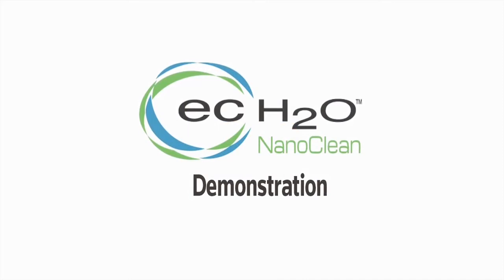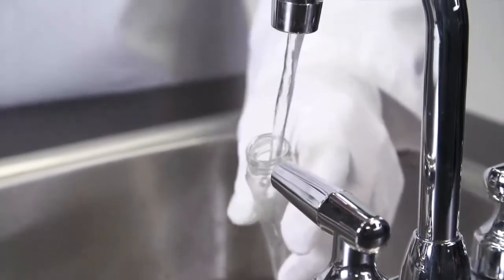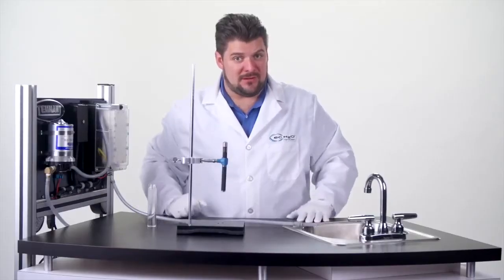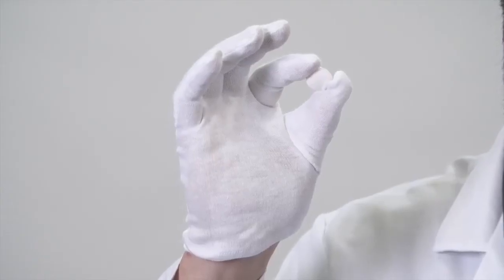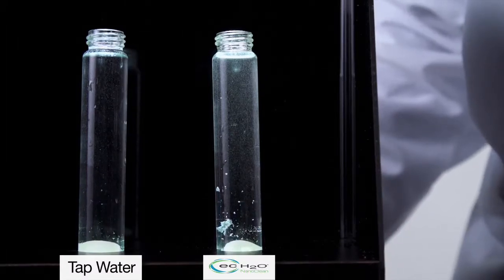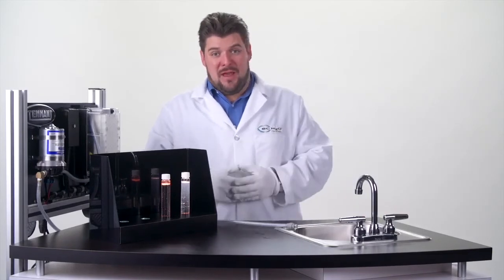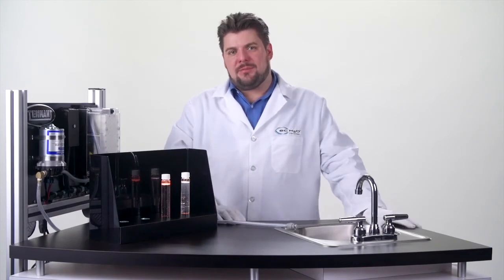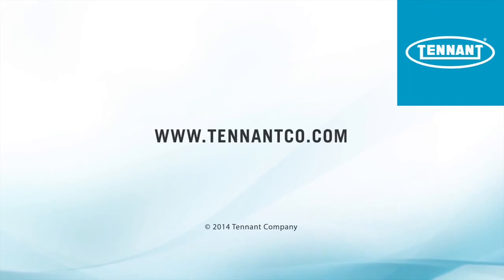ec-H2O NanoClean® Technology | Demonstration | Tennant Company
ec-H2O NanoClean® technology electrically converts water into an innovative, detergent-free, solution that cleans effectively, saves money, and reduces environmental impact compared to daily floor cleaning chemicals. Hear what Tennant customers have to say about ec-H2O technology and how its helped their businesses.